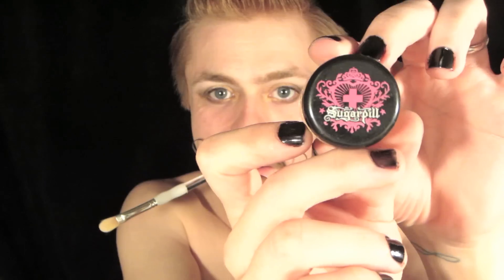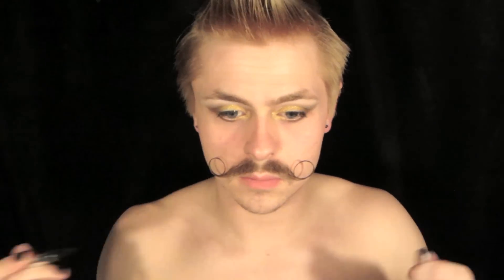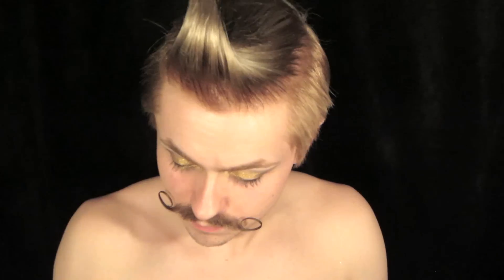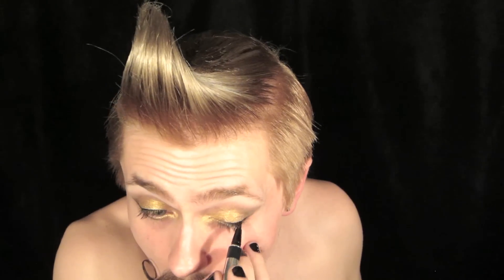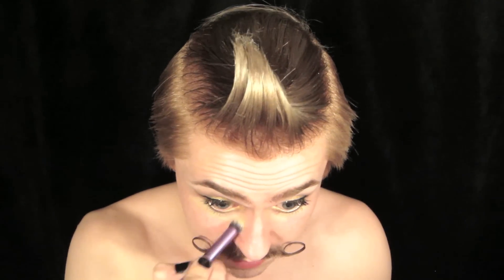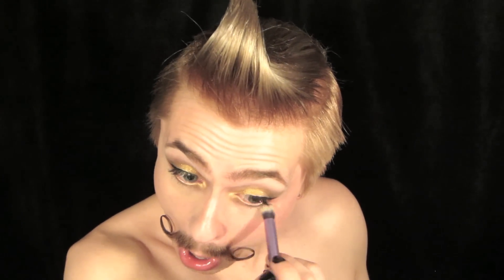Quick Holiday Makeup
Here's a quick holiday look. I didn't wear a lip with it, but a red lip would go perfectly. Let me know if you like the voice over in the comments below!

Make Up, Not War!

Products:
UD Primer Potion
Sugarpill- Goldilux, Love+
MAC e/s- Cork, Sketch, Shroom, Blanc Type, Soba
MAC Studio Sculpt Concealer NC20
Physicians Formula Mascara, Eye Booster liner